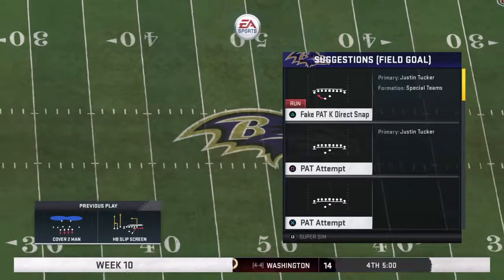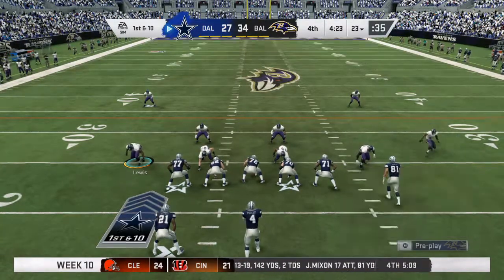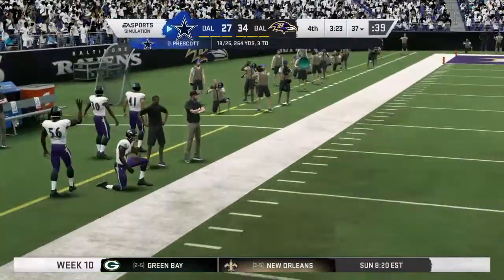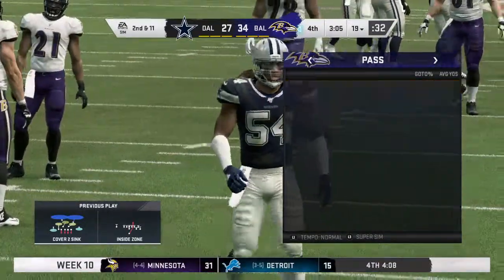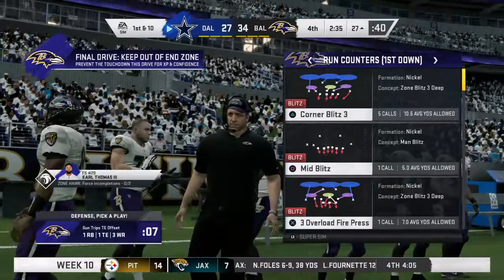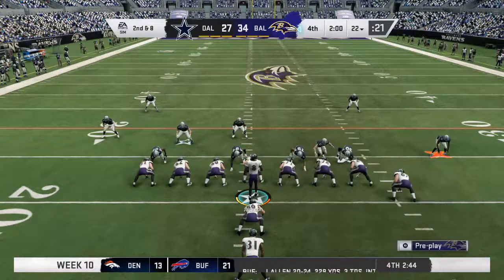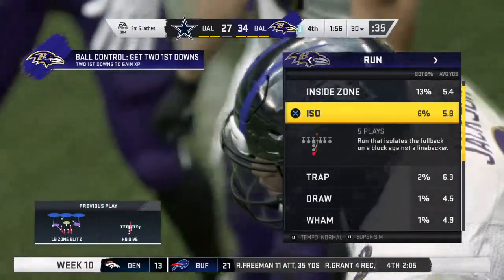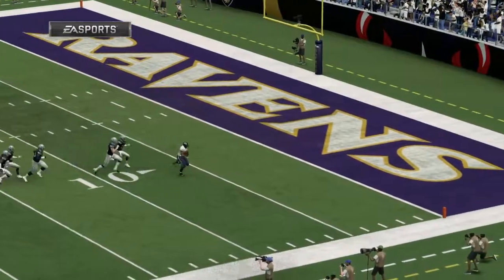Madden NFL 20 Ravens vs Cowboys (Mark Ingram II 25 CAR, 225 YDS, 2 TDS)